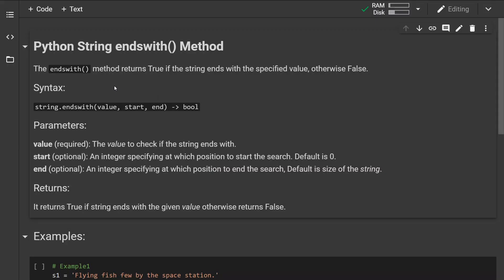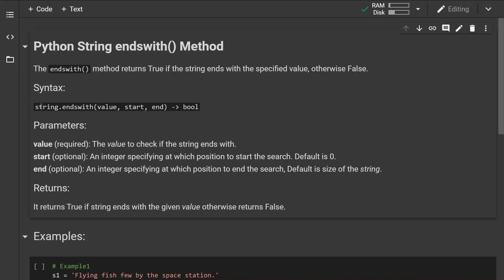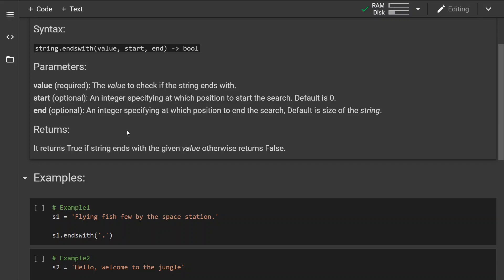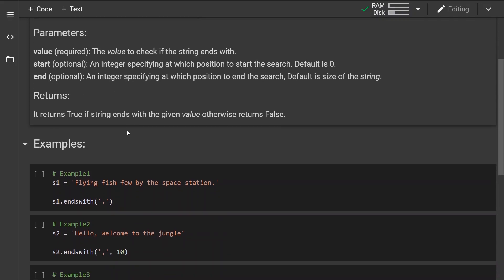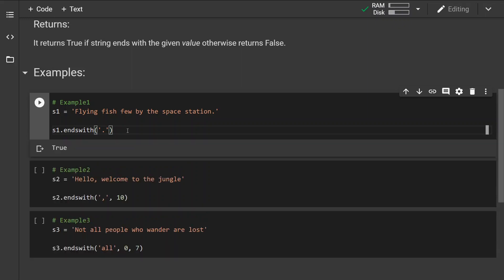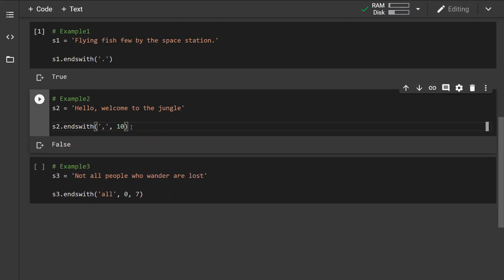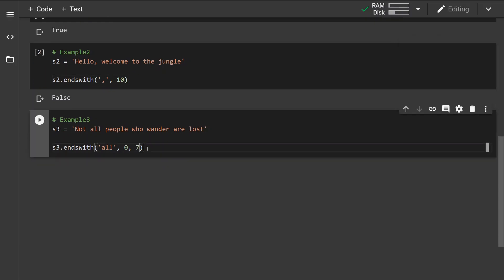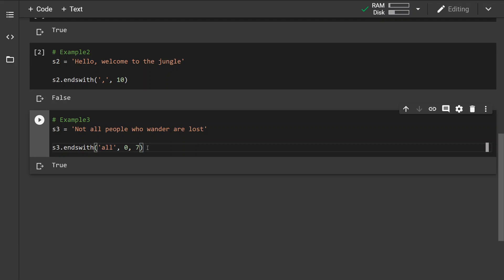Python endswith() string method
This is just a quick reference guide going over the python build-in methods. In this video, I am showcasing the string .endswith() method along with some of the examples and common use cases